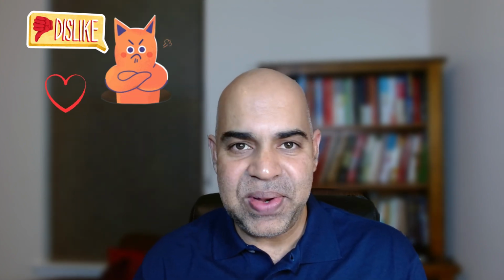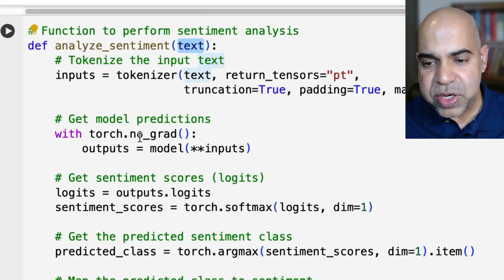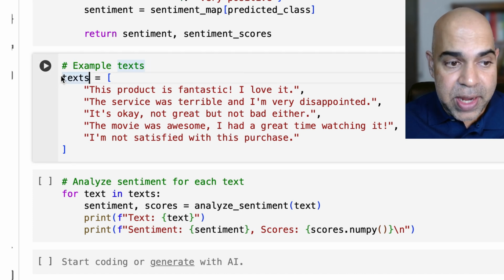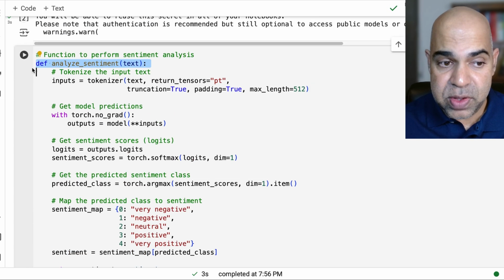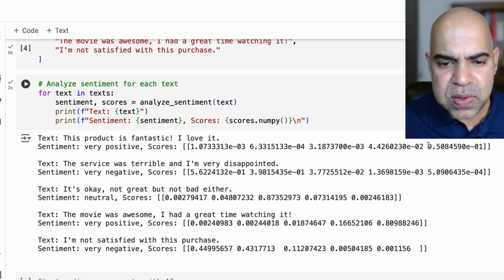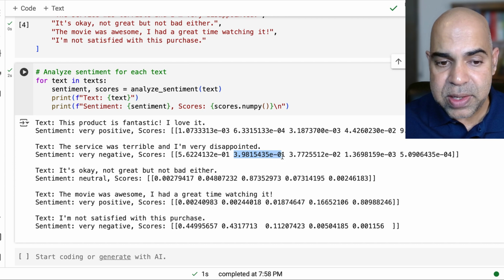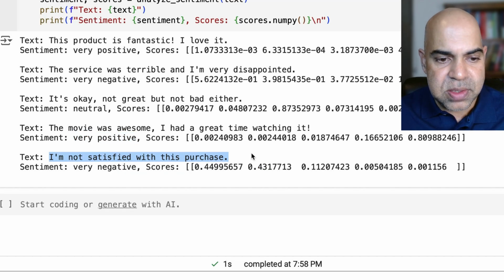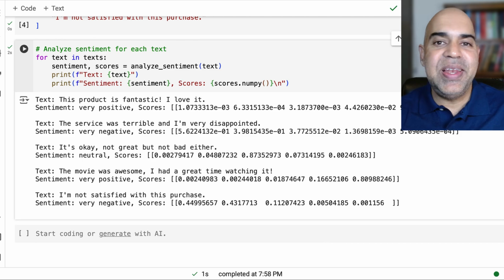No-training Sentiment Analysis Model for Quick Application Prototyping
In this video, we explore how to perform sentiment analysis using a pre-trained BERT model in PyTorch. Sentiment analysis is a powerful technique for understanding the emotional tone behind words in texts such as product reviews, social media posts, and customer feedback. By leveraging a pre-trained model, we can bypass the expensive and time-consuming process of training from scratch, making it accessible for businesses of all sizes.

*Why Use a Pre-Trained Model?*
Training deep learning models requires vast datasets and computational resources. With a pre-trained model like BERT, we can directly use its powerful NLP capabilities for tasks like sentiment analysis, saving time and costs. This allows businesses to quickly implement applications such as monitoring customer feedback or setting up alert systems for negative reviews—without any additional training!

-- How to use the transformers library to load a pre-trained BERT model.
-- The process of tokenizing input text and obtaining sentiment scores.
-- Practical applications of sentiment analysis in business.